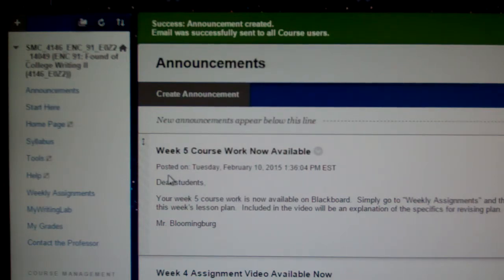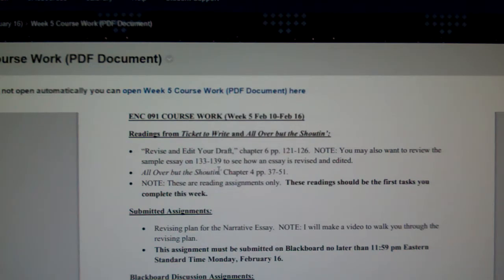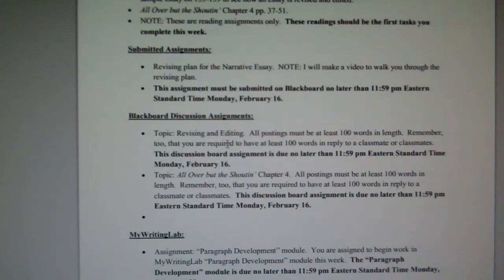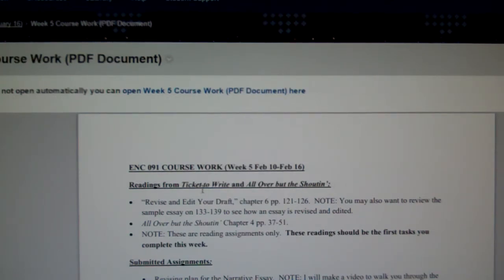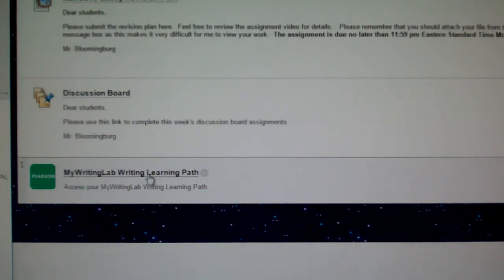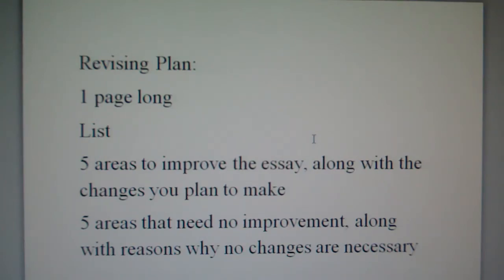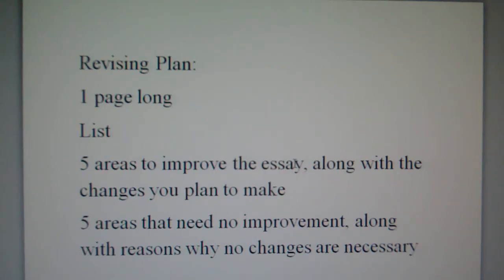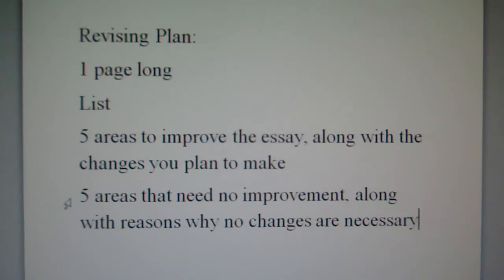Week 5 Assignment Video and Revising Plan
A video designed to introduce Spring 2015 ENC 091 students to week 5 assignments and the revising plan.